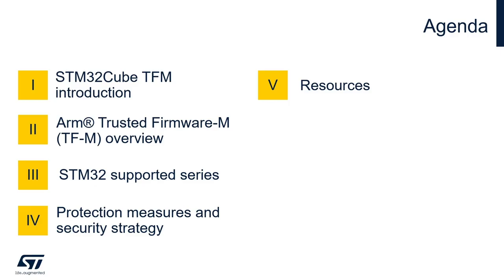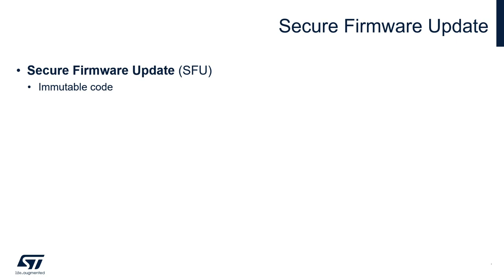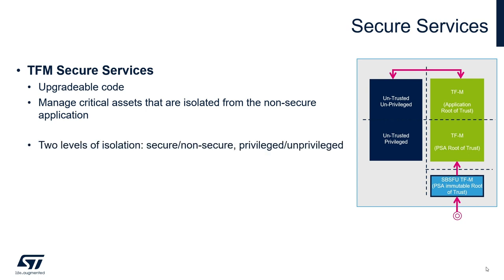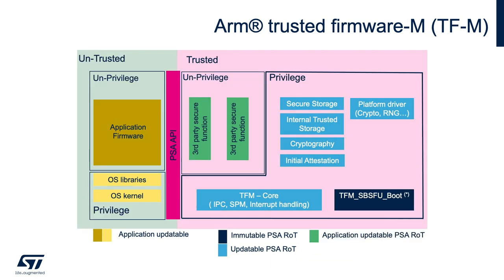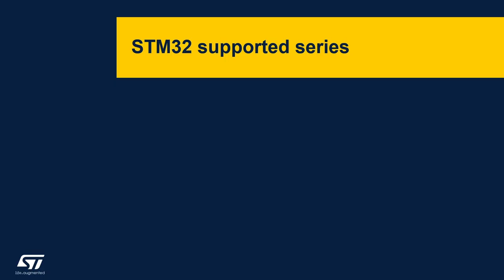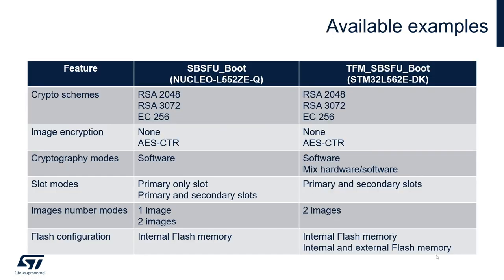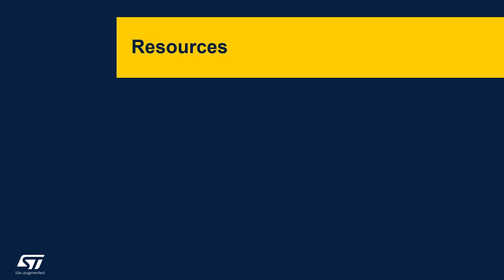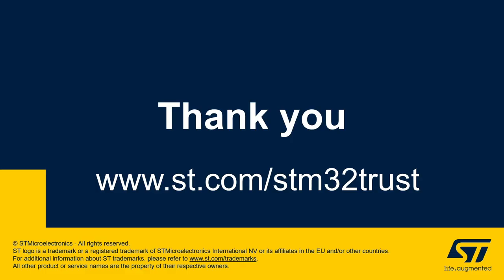STM32Trust Video Series: TFM Part 1 - Overview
Overview of the STM32Cube TFM (Trusted Firmware for Arm® Cortex®-M) application providing a root of trust solution including Secure Boot and Secure Firmware Update functionalities, together with a set of Secure Services at run-time.